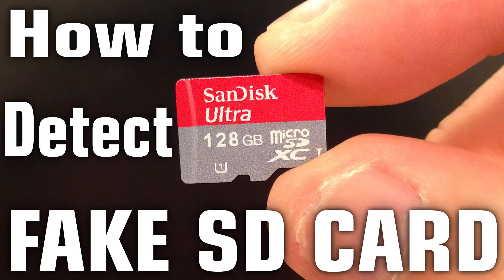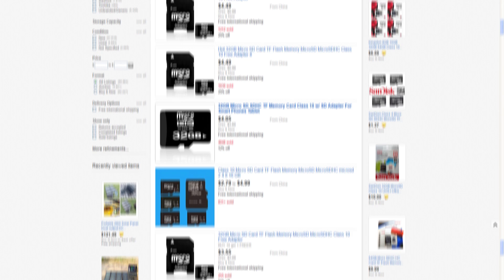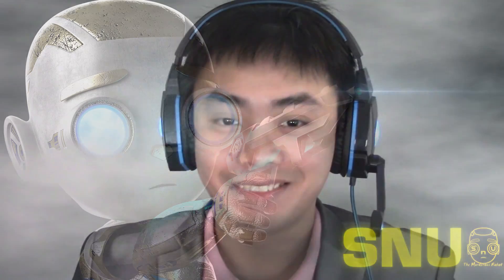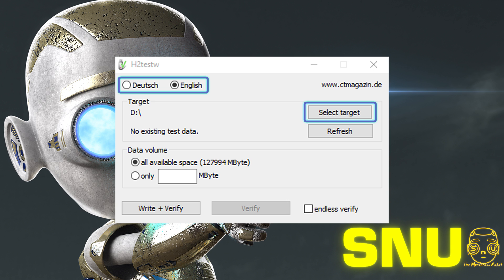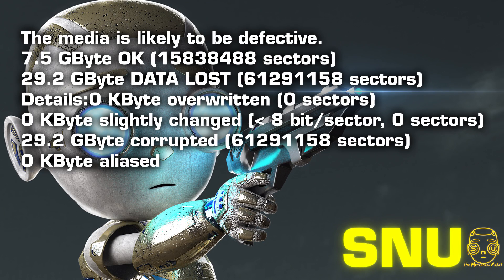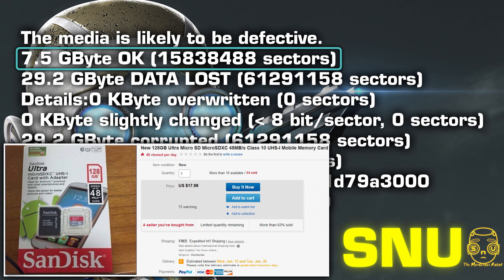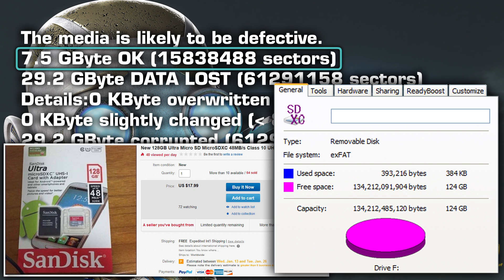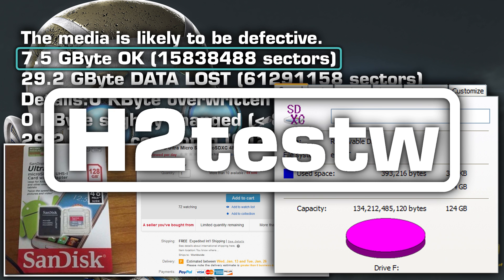How to Detect Fake SD Card Easily.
How to Detect Fake SD Card Easily using H2testw.

Kindle eBook:

Kindle eBook:

Kindle eBook:

Kindle eBook: